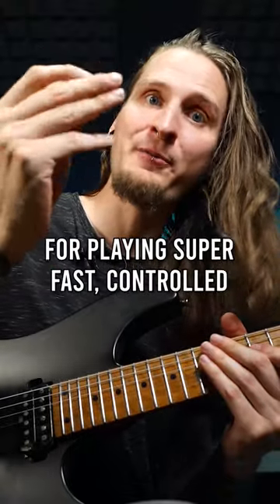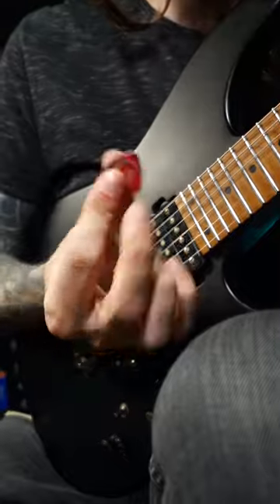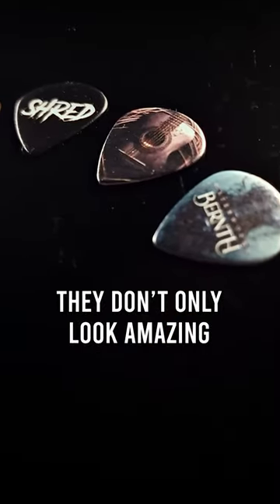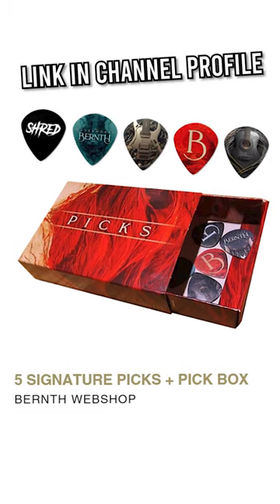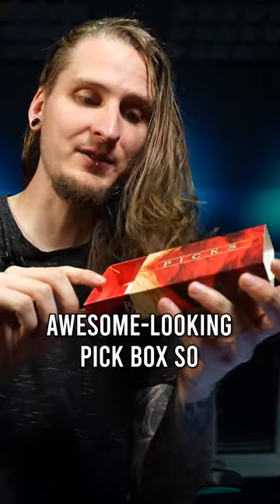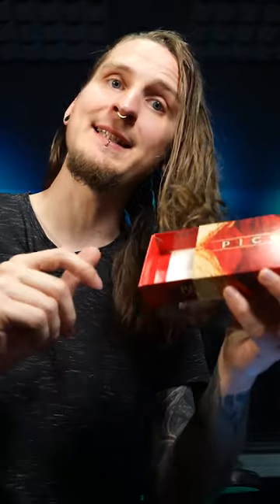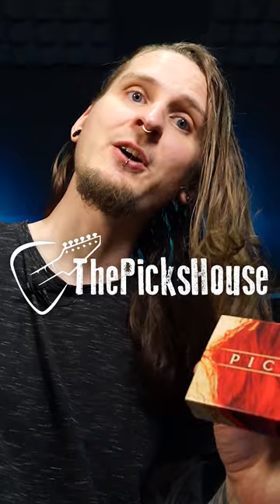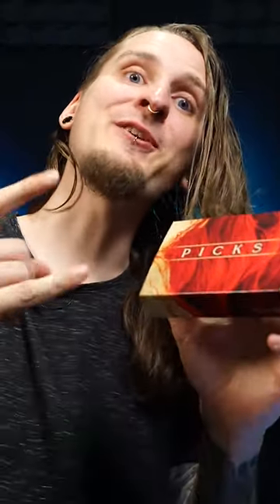These new guitar picks are INSANE 🤯